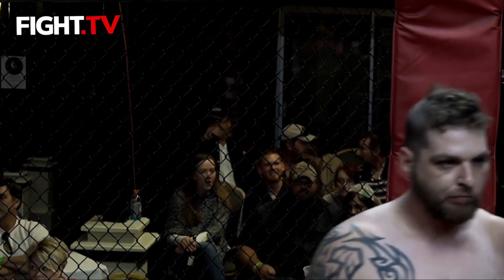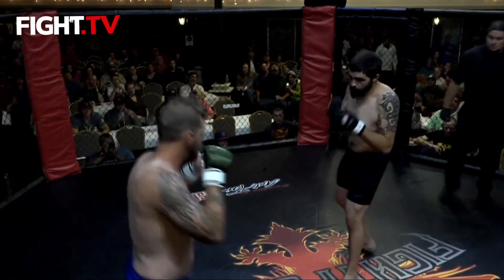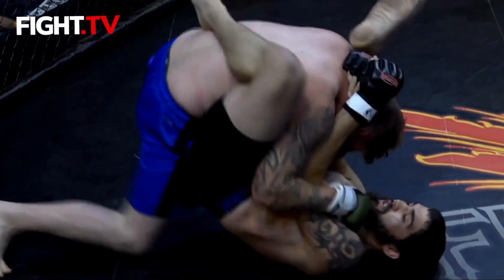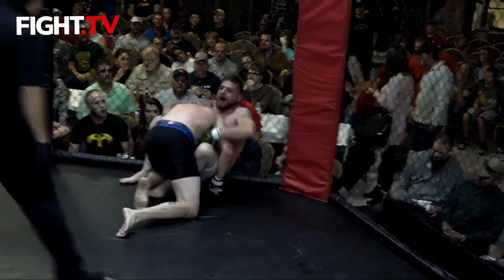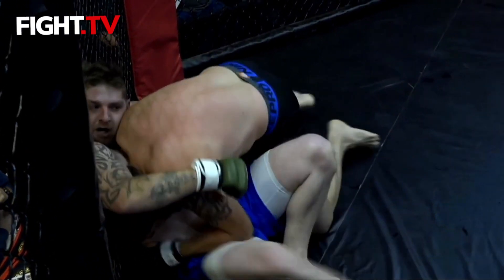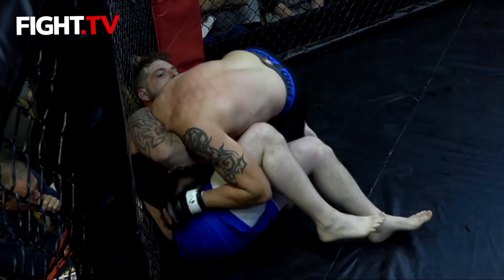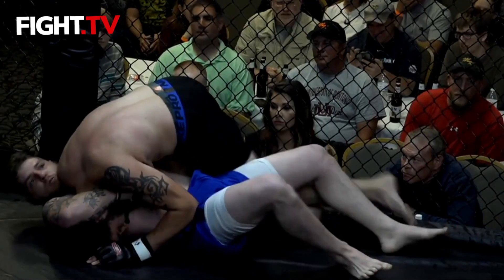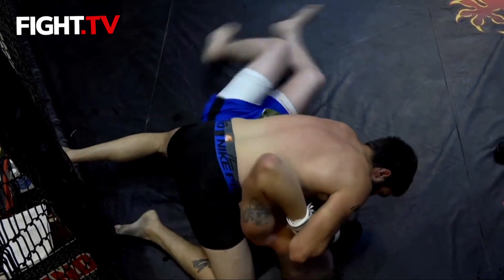🔥 HEADLINER : Jeremy Jacintho vs. William Bailey 🥋 | Fight Force Mixed Martial Arts